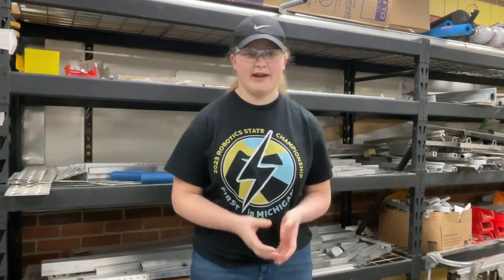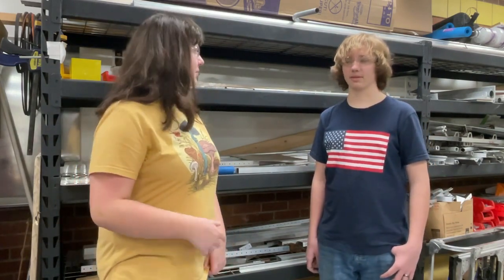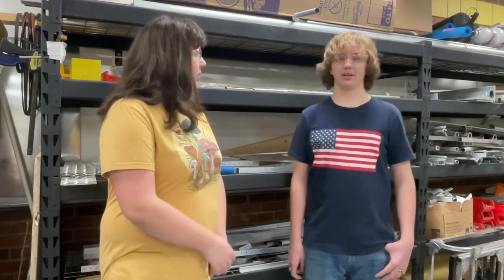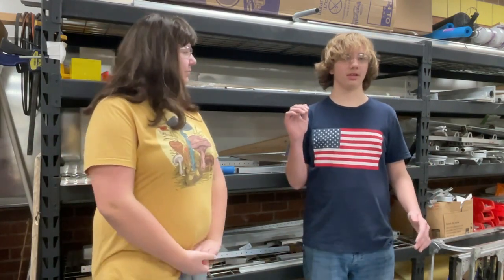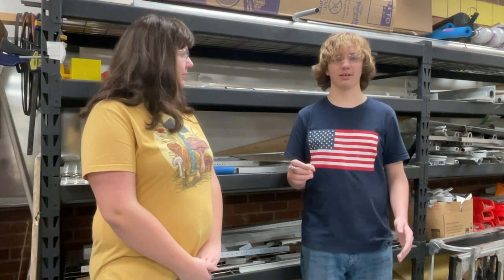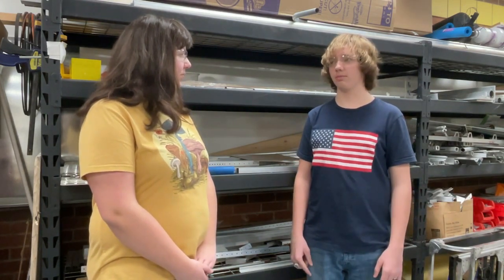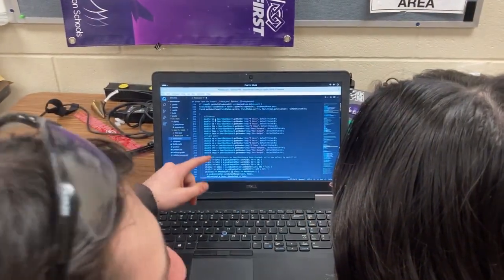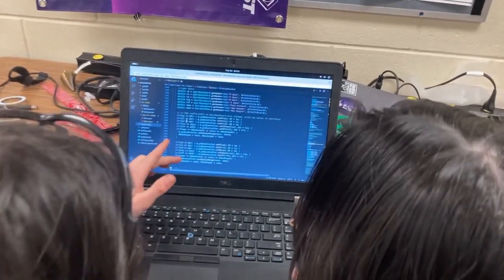Knightly News S24 EP4